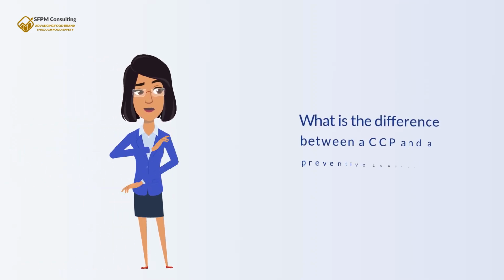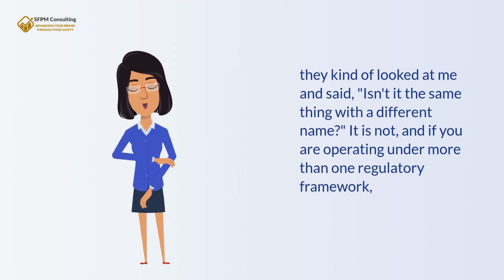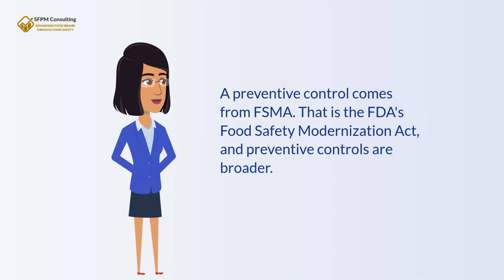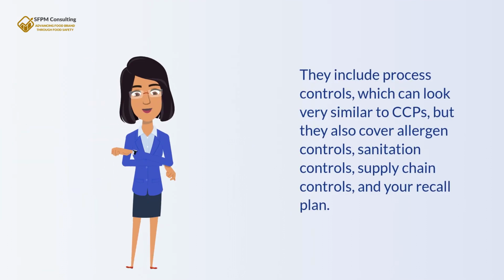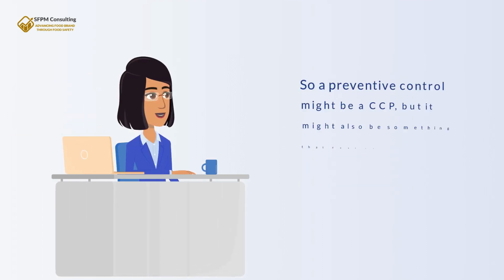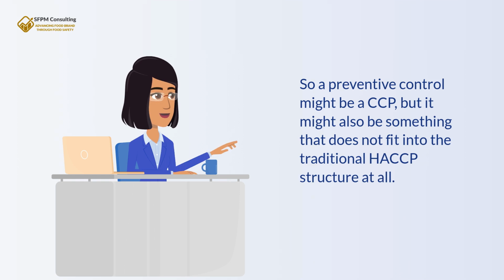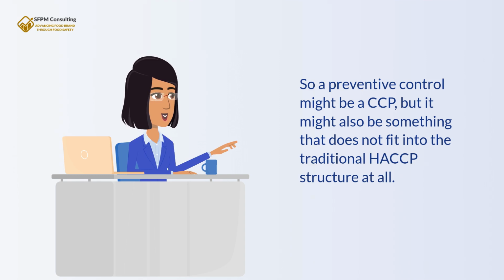What Is the Difference Between a CCP and a Preventive Control?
Many food manufacturers use CCP and preventive control interchangeably, but they are not the same thing. In this video, Felicia Loo explains the key differences between a Critical Control Point under HACCP and a preventive control under FSMA, and why the distinction matters for your food safety system. Download the free HACCP Certification Within 4 Months guide

We help our clients in their food safety certification selections, program development, audits and inspections (US and Canada). to receive a complimentary blueprint for your food facility.